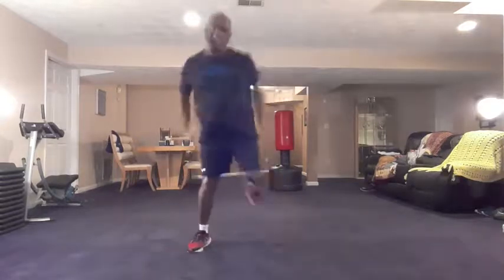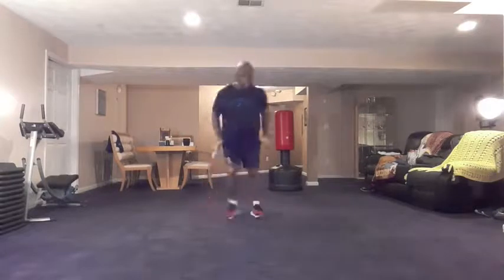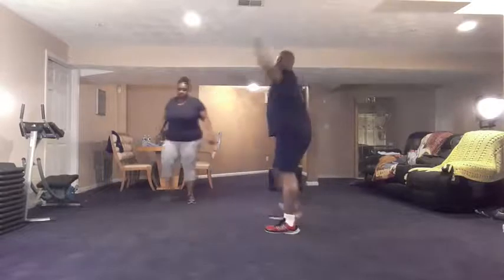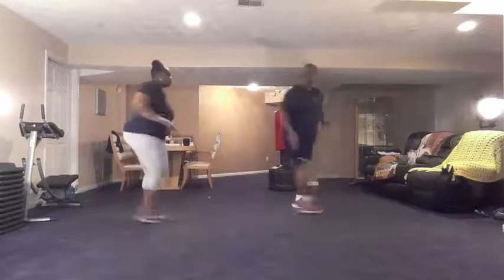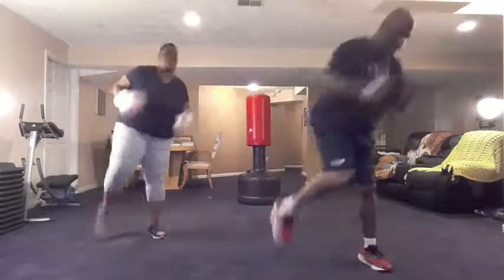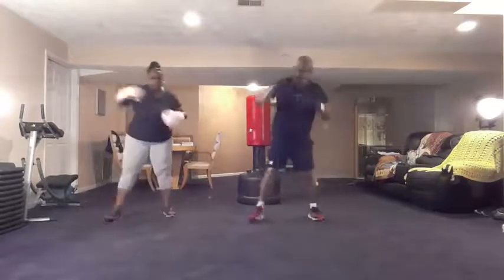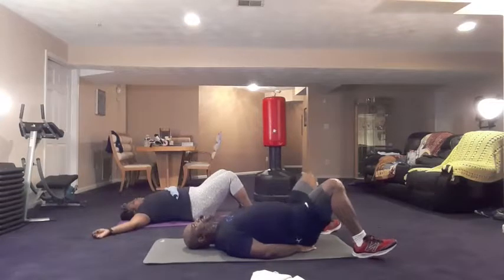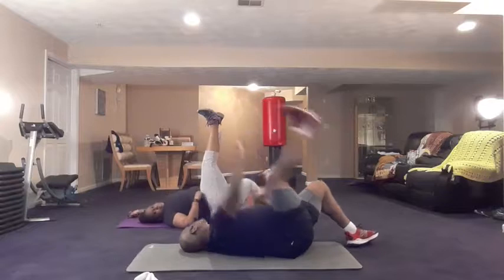Aerobics & Kickboxing 2 22 21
H&H Fitness Virtual Fitness Class February 22nd Monday
6:30pm to 7:45pm Aerobics & Cardio Kickboxing with Abs
Items Needed
1. Water or Sports Drink
2. Mat
3. Boxing Gloves
4. Punching Bag
5. Light Weights
TIPS APPRECIATED